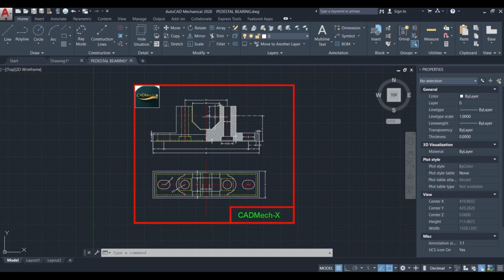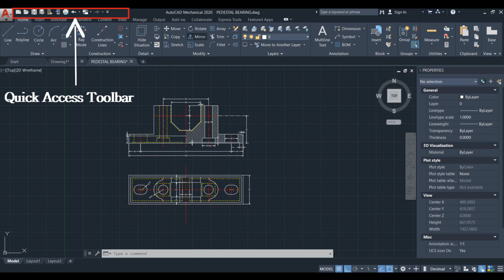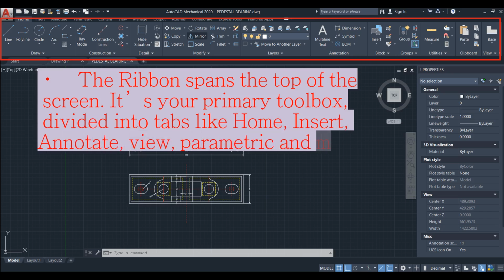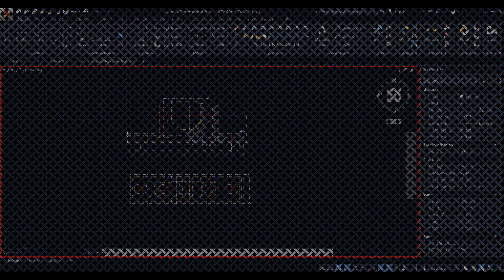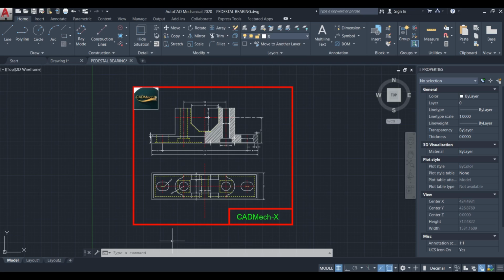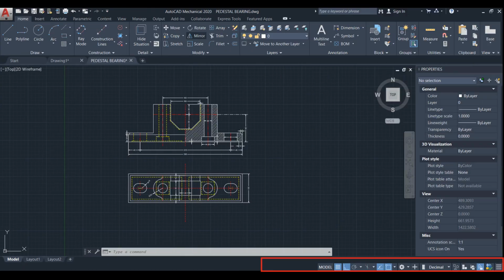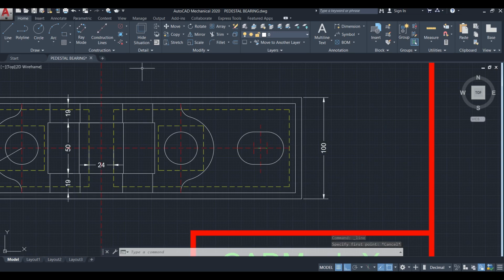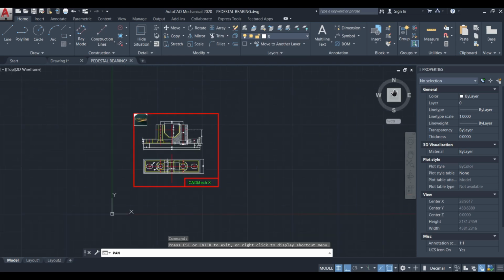AutoCAD Tutorial for Beginners (User Interface)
This video is an introduction of AutoCAD’s 2020 user interface. You can learn where to find the basic Menu (ACAD icon), how to add and remove buttons from the quick access toolbar, where to find the several tools (Ribbon/ Command line), and also where to find the auxiliary tools you will need while drawing (Status bar). In addition, you will understand the difference between model space and layouts.